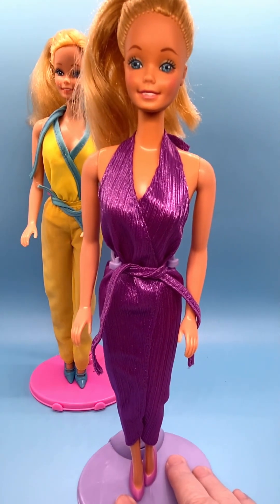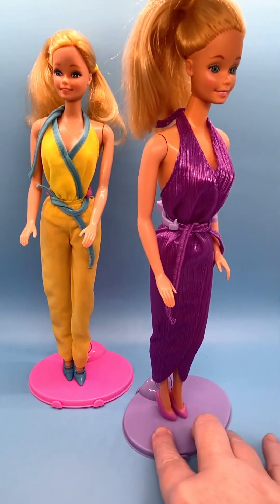1980 My First Barbie Doll 1875 & 1982 My First Barbie Redressed Doll 1875 Comparison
1980 My First Barbie Doll 1875 & 1982 My First Barbie Doll 1875

Both Dolls are Marked:
Head Mold: 1976 Superstar
Head Markings:
©️Mattel Inc 1976 (with or w/o country)
Body Markings:
©️Mattel Inc. 1966
Philippines

I review Dolls & Toys every day!

Channel Schedule:
Monday - Barbie Dolls
Tuesday - Ken Dolls
Wednesday - Surprise!
Thursday - Bratz Dolls
Friday - Celebrity Dolls
Saturday - Toys!
Sunday - Other Dolls (Skipper & Friends, Stacie & Friends, Chelsea & Friends, Polly Pocket, and Others)

Videos and Shorts on my channel are intended for the adult community and are not recommended for children